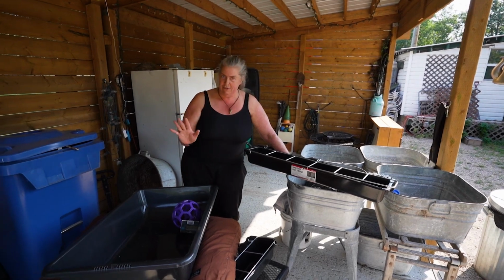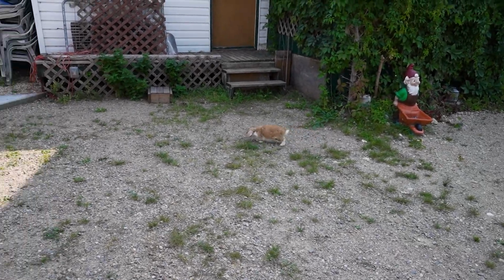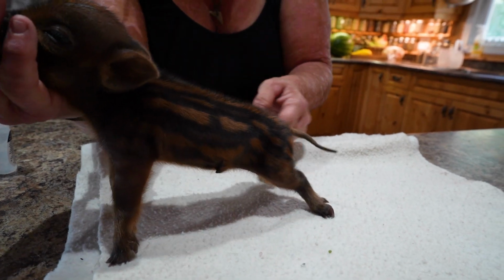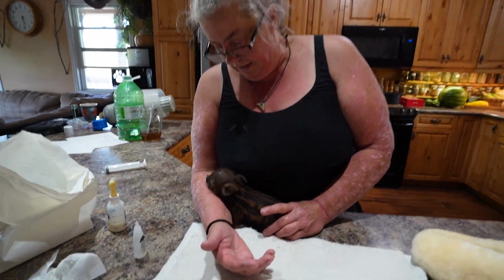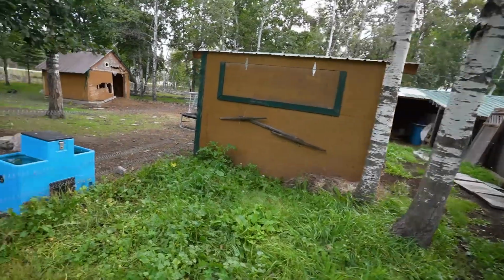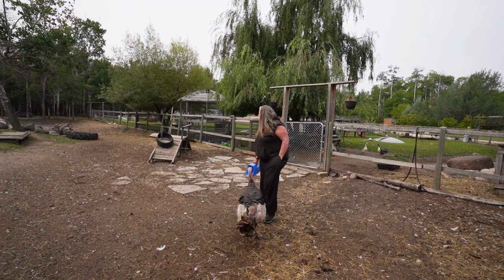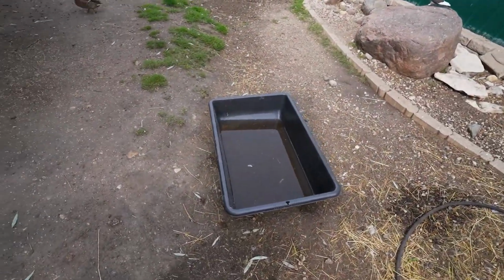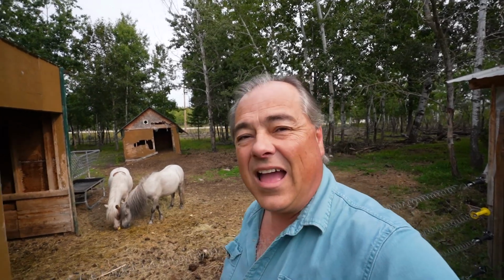Three Day Old Piglet Arrives on the Farm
This weekend we had a three day old piglet arrive that was injured. He is doing will at the moment and we will be in further contact with our vet to give him the best possible care.

00:00 Donations from one of our viewers
04:39 Our resident Rabbit and injured cat
05:44 Injured piglet arrived on the farm
13:56 Charlie the pig and his new pool
15:32 Feeding the animals